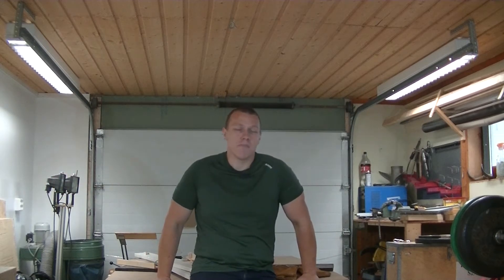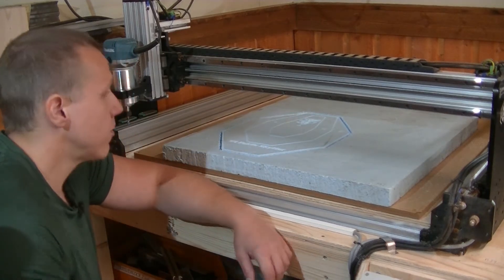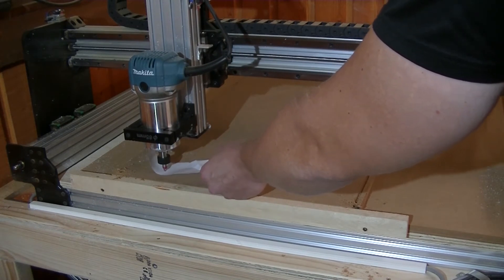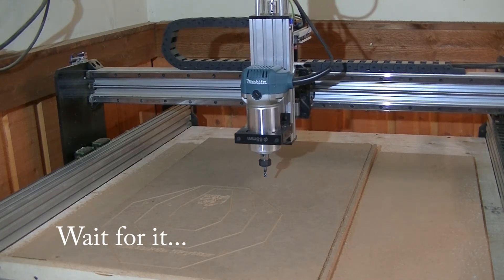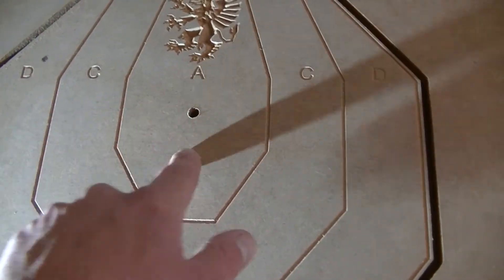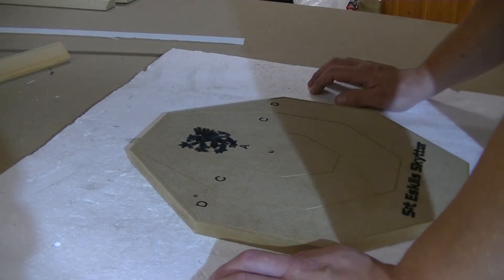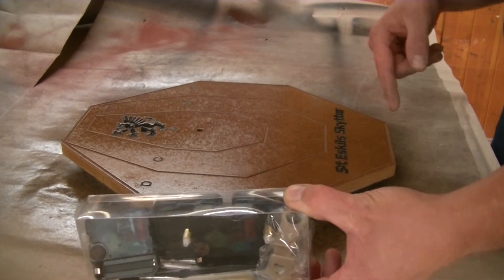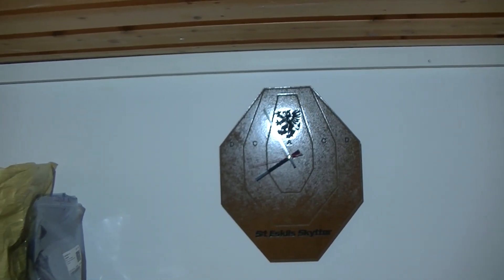The first real project on the CNC: A clock for the mancave.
The first project is in the books as a success. It went better then I thought and I learned a thing or two in the process. Check out the video for the full story!

Here is the link to the clock I used for this project

If you look further down in the description you will find links to most of parts I used for building the CNC. If you are looking into building your own CNC I hope these might be of help.

Loctite 495 Super Bonder

Mitreapel Activator Spray Accelerator for CA Super Glues

STEPPERONLINE Stepper Motor Driver 1.0-4.2A 20-50VDC

STEPPERONLINE Switching Power Supply 115V/230V S-350-36

Arduino Nano

Arduino Nano Terminal Adapter Shield (Terminal Adapter 3pcs)

Nema 23 Stepper Motor 4.2A 3.0Nm (425oz.in)

Square Linear Guideway Rail HGH15-1000mm +2Pcs HGH15 - CA Carriage Block

C-Beam Linear Rail (40mm x 80mm) (Silver, 1000mm)

These are affiliate links so if you choose to purchase anything I will receive a small kickback at no extra cost to you and it would help me a lot in creating these videos.

As always, if you like what you see, let me know!